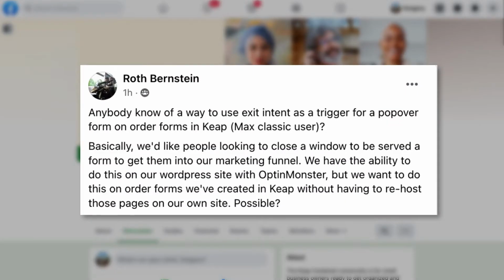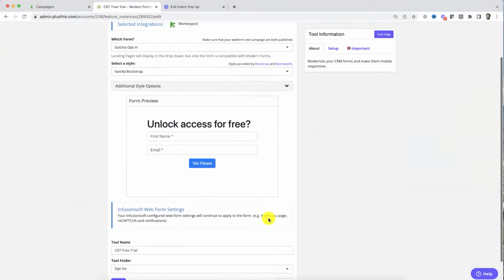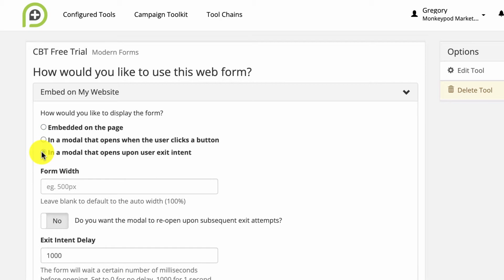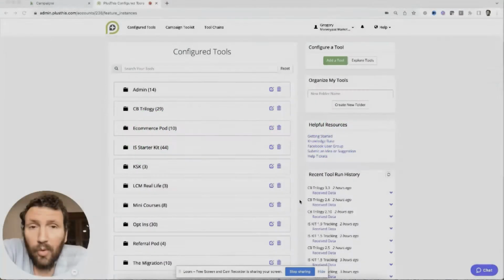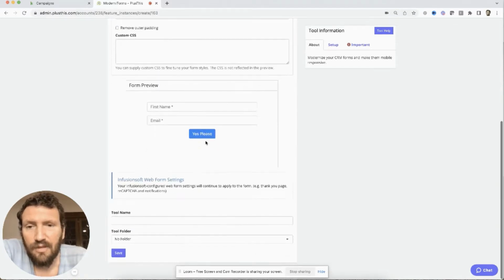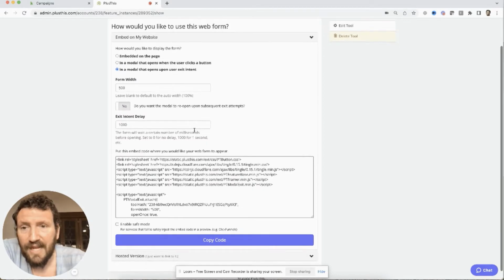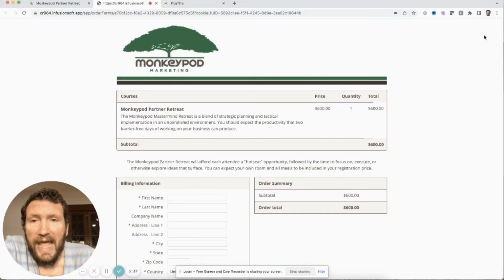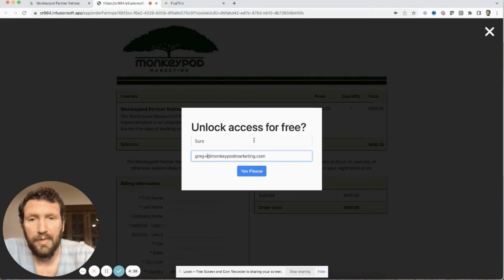Adding Exit Intent Lead Capture to Keap Order Forms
If someone decides not to purchase then they're likely going to close the tab for the sales page, but that doesn't necessarily mean they're gone forever. This little trick uses the Modern Forms feature to add an 'exit intent' pop-up form that can help you capture leads who might have otherwise vanished.